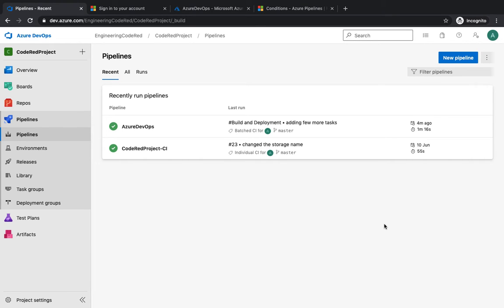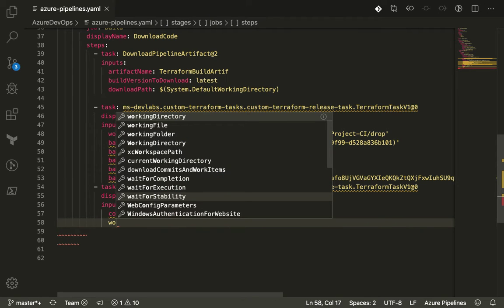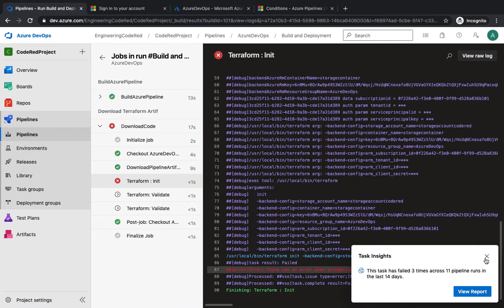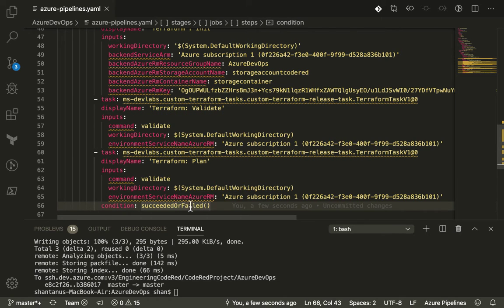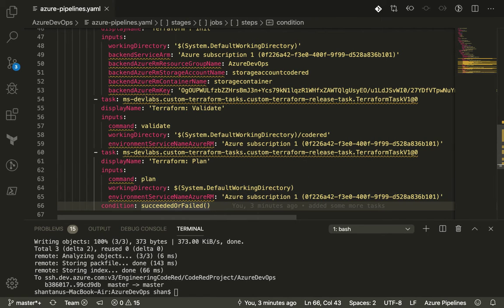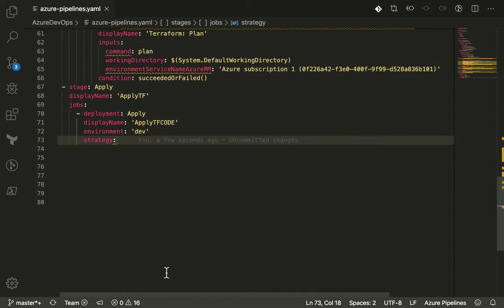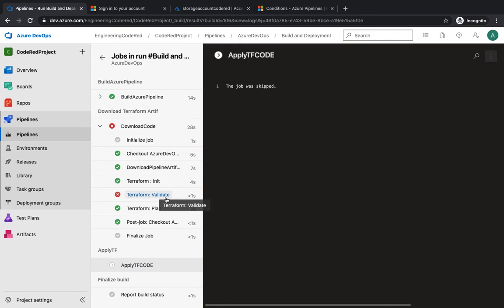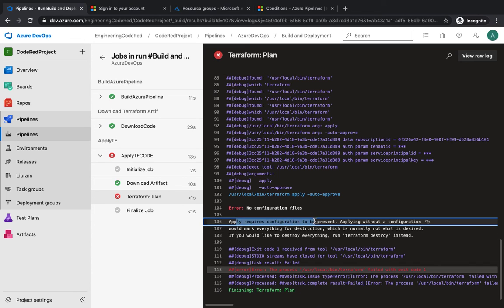AzureDevOps YAML - Part2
This is a part 2 of YAML based devops pipeline in Azure DevOps wherein we are learning how to build Infrastructure pipelines using YAML, in order to get full access to the course, please

Azure DevOps Server is a Microsoft product that provides version control, reporting, requirements management, project management, automated builds, testing and release management capabilities. It covers the entire application lifecycle, and enables DevOps capabilities.

Azure DevOps provides developer services for allowing teams to plan work, collaborate on code development, and build and deploy applications. Azure DevOps supports a collaborative culture and set of processes that bring together developers, project managers, and contributors to develop software. It allows organisations to create and improve products at a faster pace than they can with traditional software development approaches.